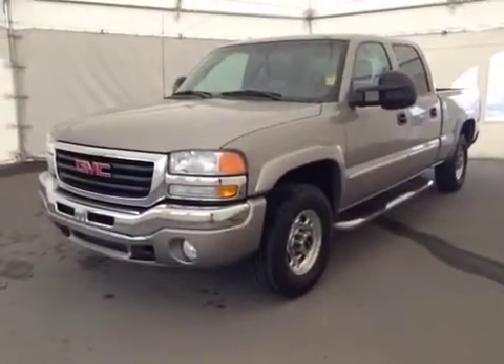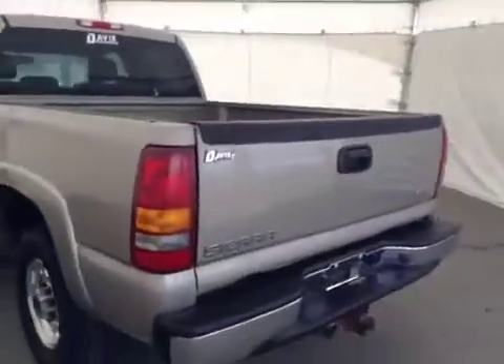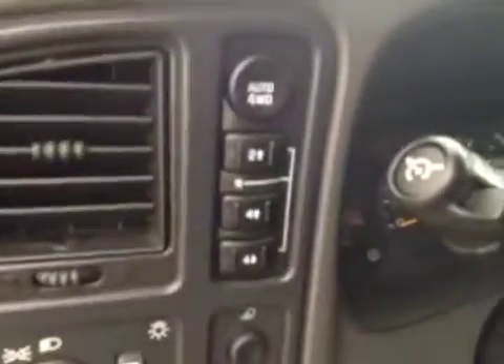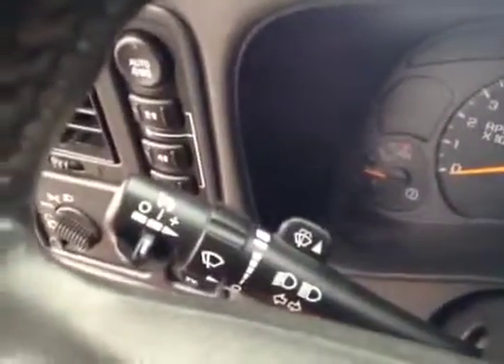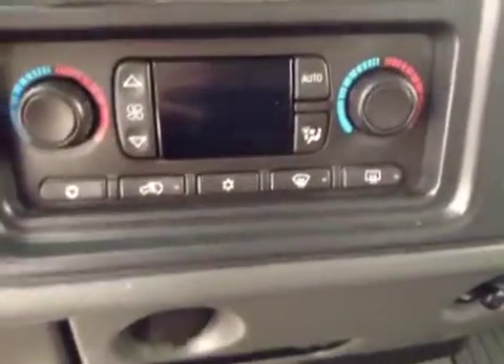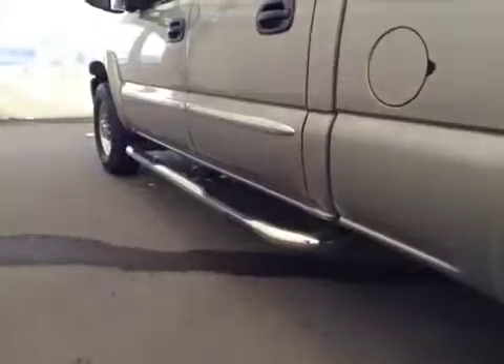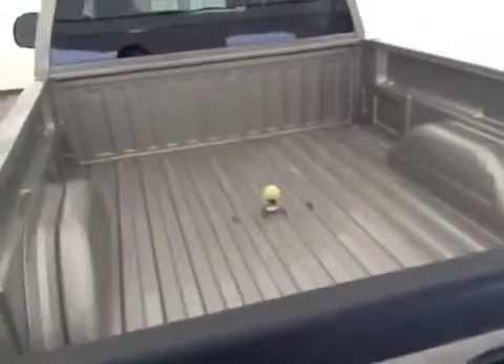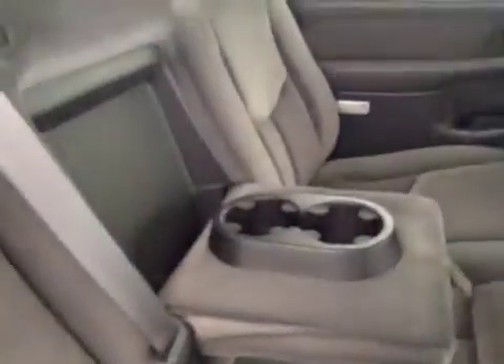2003 GMC Sierra 1500 Crew Cab 156.5" WB 4WD SLE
This is a 2003 GMC Sierra 1500 Crew Cab 156.5&quot; WB 4WD SLE with 4-Speed A/T transmission Gray[62U,Carbon Metallic] color and Medium Gray interior color.  This video is recorded and uploaded by cDemo Mobile Inspector.                             Detailed vehicle info with more photo(s) is available